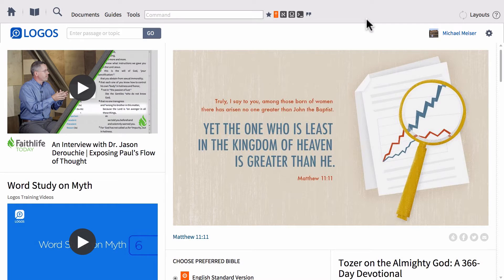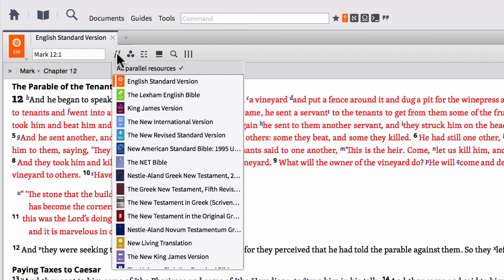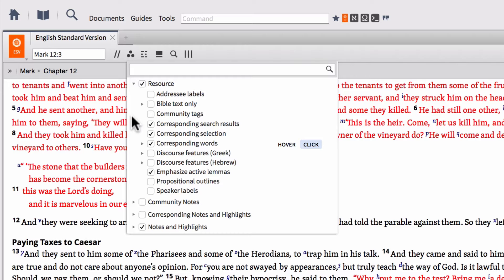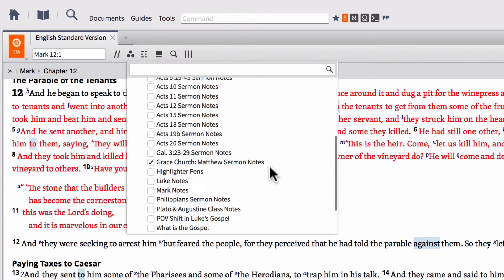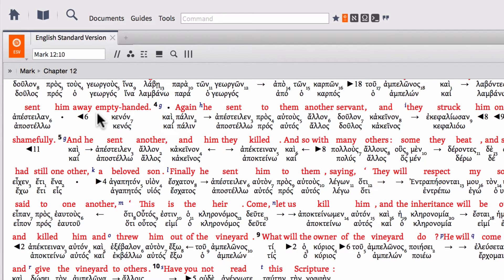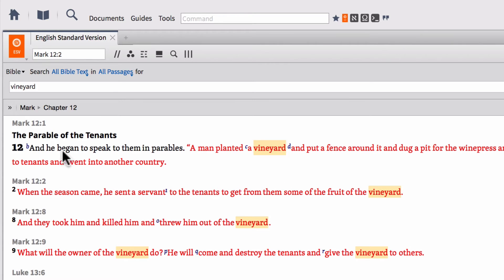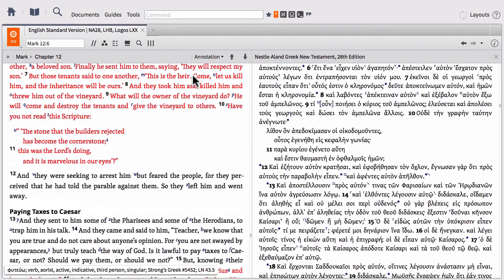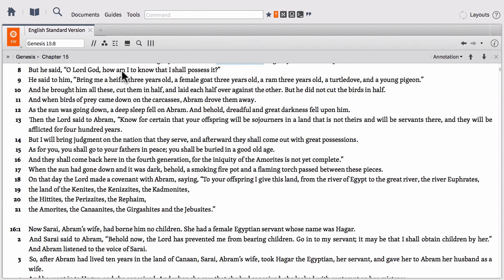Resource Panel Toolbar in Logos Bible Software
In this video, we will explore the different options available in the resource panel toolbar. These include menus that control features like parallel resource sets, interlinears, visual filters, and inline searches.